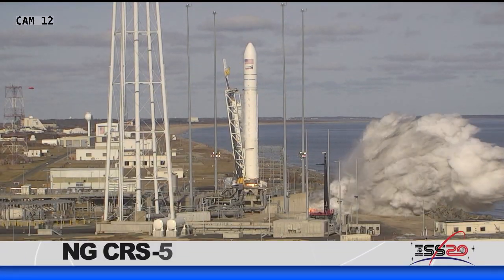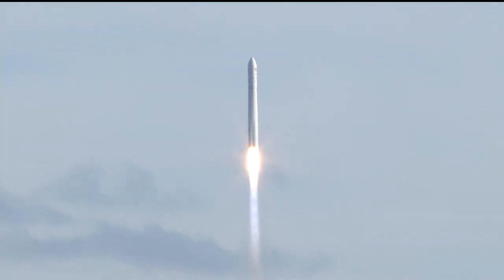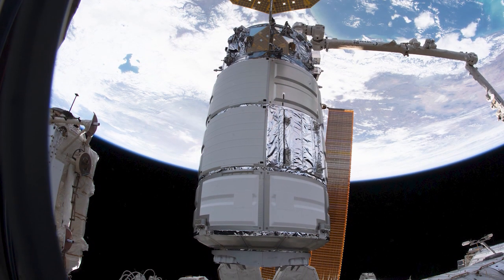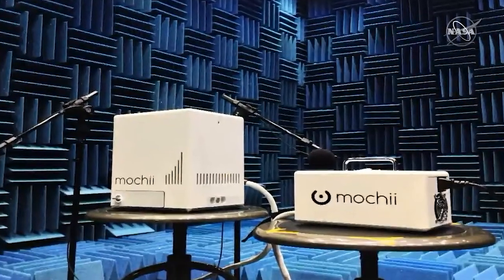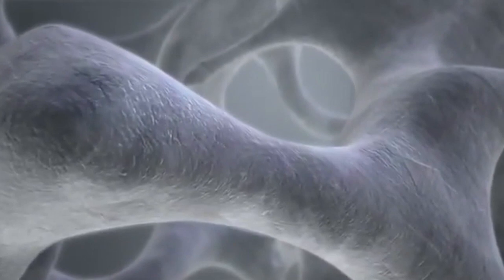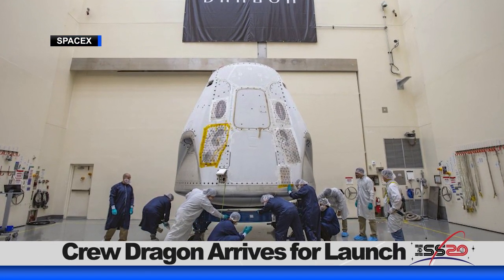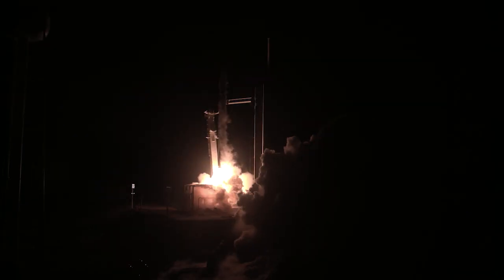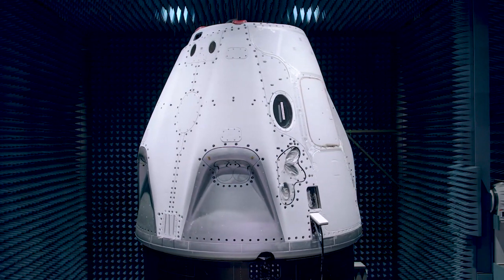Space to Ground: Liftoff from Virginia: 02/21/2020